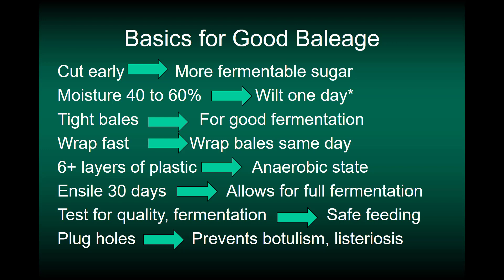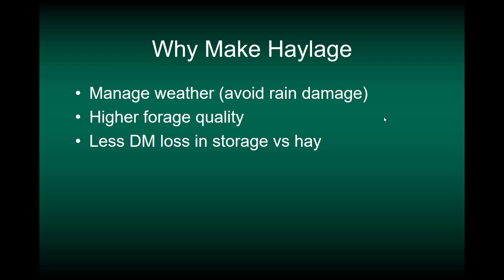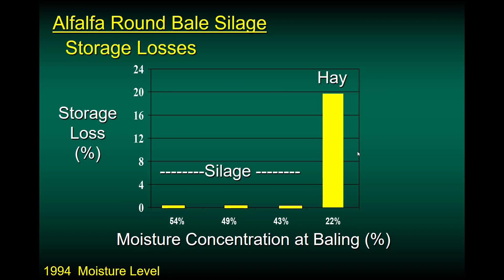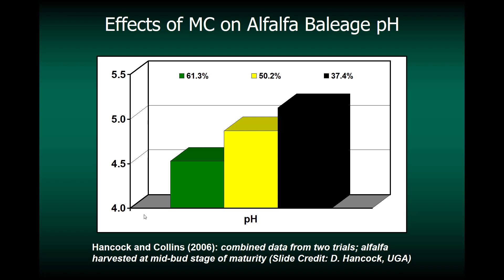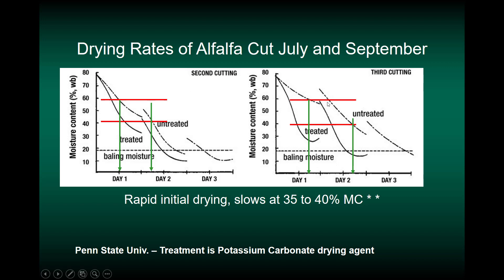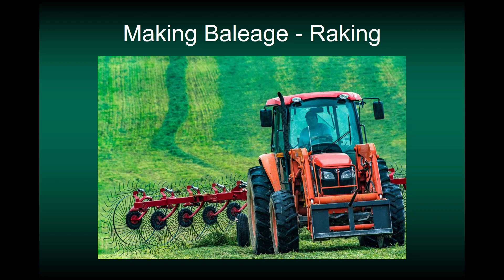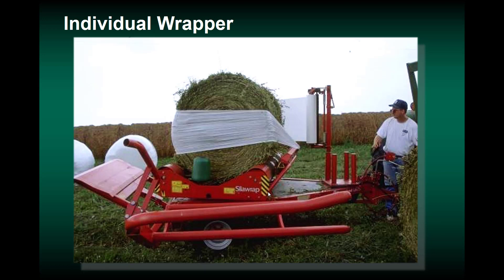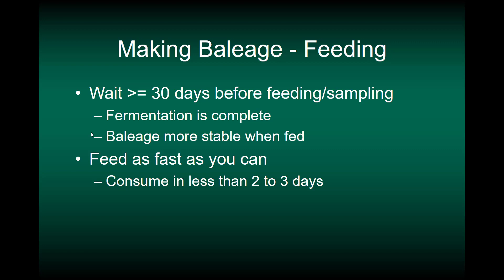34 Baleage Part 1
Part one of a two part series on making silage in round bales.